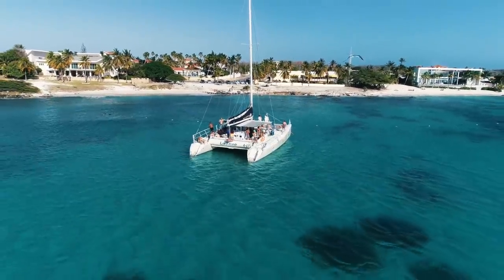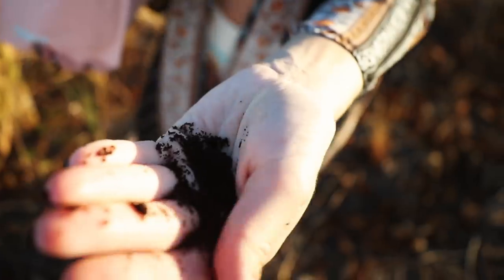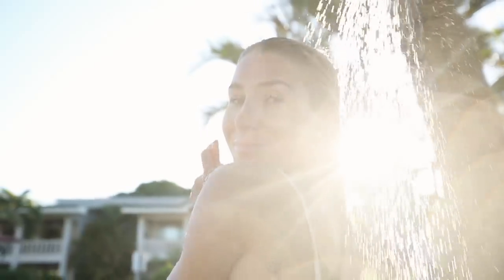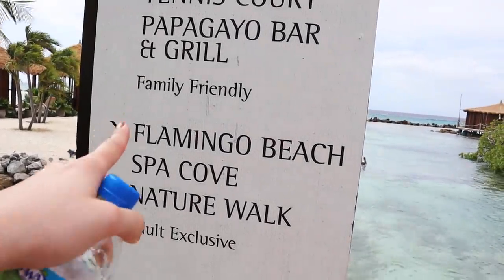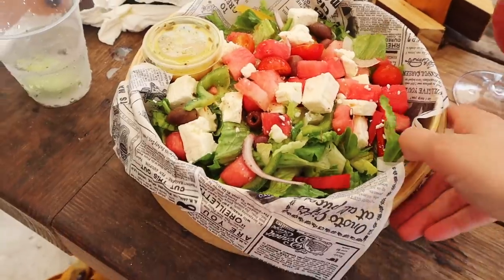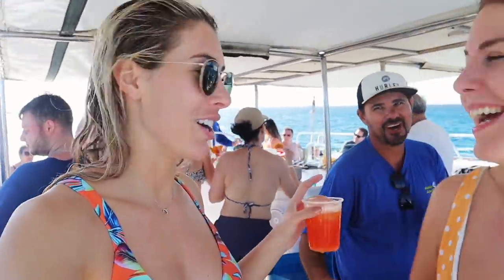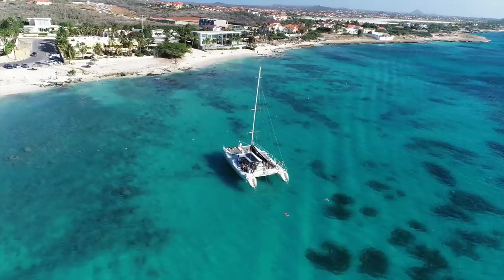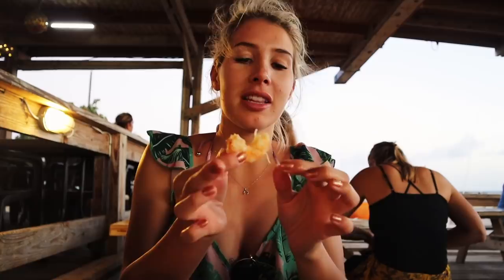FLAMINGO ISLAND IN ARUBA (Is It Worth The Hype? Know This Before You Go!)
Exploring Aruba's Flamingo Beach located on the Renaissance hotel! Followed by a boat ride on pelican adventures catamaran and finishing off at the famous Zeerovers restaurant.

Hello Guys! I'm Laura Reid and I make cinematic travel and lifestyle videos all around the world especially in Southeast Asia!